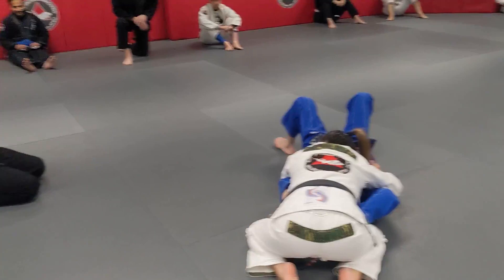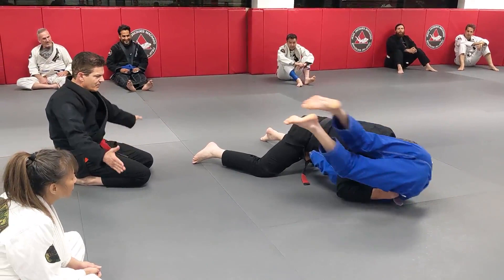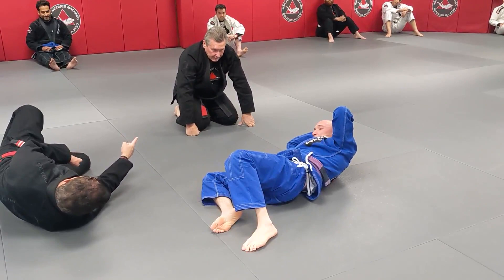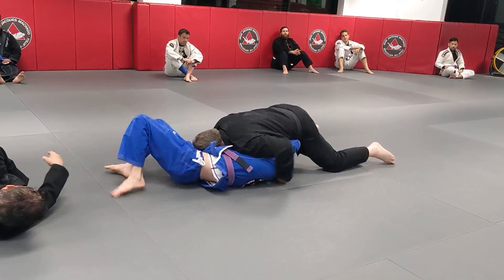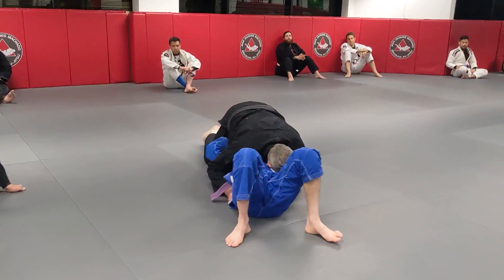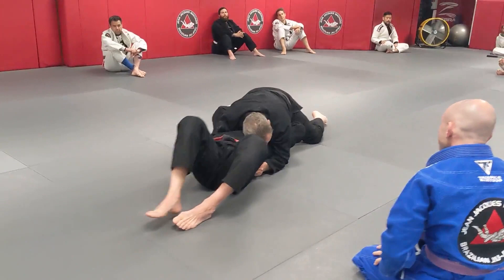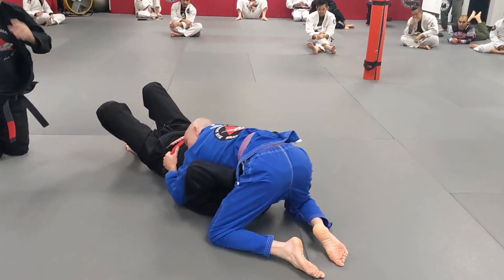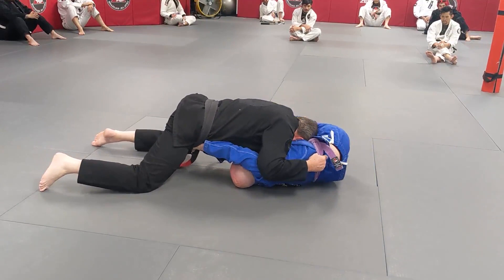The Body Mechanics of North South Escape - Devils in the Detail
Some techniques, when others do it it looks so effortless but when you do it it might seem difficult. In those cases you might be missing a key detail in the technique, and that detail is usually in body movements. Learn the key detail in escaping north south using the swinging motion.